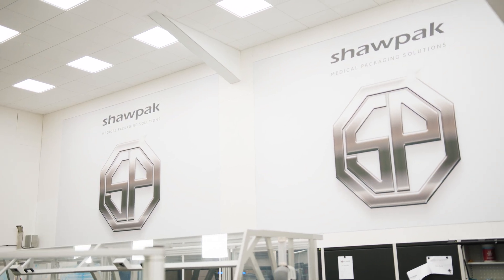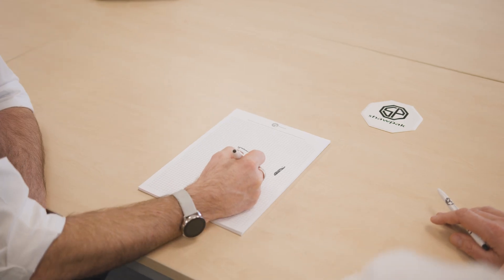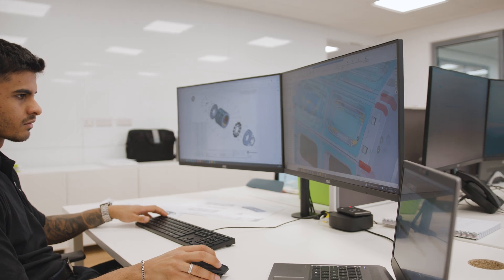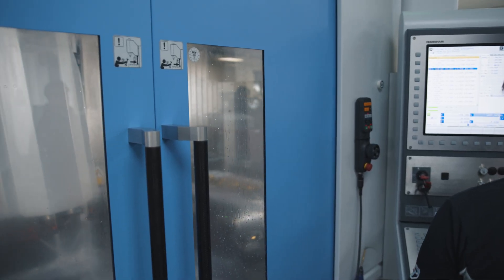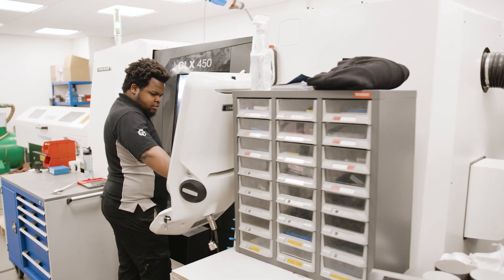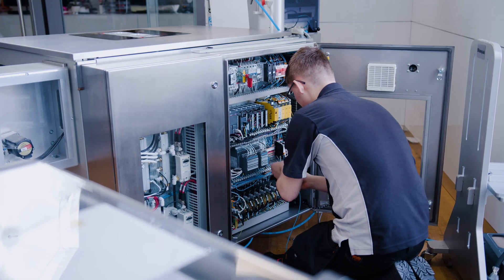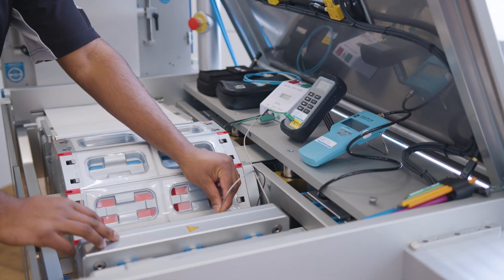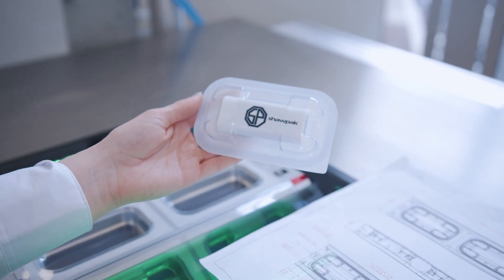Concept to Reality Shawpak's Engineering Process for Medical Packaging Machines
Concept to Reality -

Shawpak designs, manufactures and builds all tooling in-house offering a complete medical packaging solution.

The initial concept is tailor-made to each customers unique application. The forming drum is completely bespoke to the product and cavities are designed around the size and shape of the medical device. Using the latest CAD technology the mechanical design team develop a tooling solution based on yours  requirements.

All parts are then machined in-house at our manufacturing facility which includes a range of CNC routers, a multi-bar turn mill centre and a range of 3 axis and 5 axis milling centres.

Shawpak has dedicated engineers to build all tooling and uses ISO practices to ensure quality and efficiency.

All electrical panels are designed, manufactured and built in-house to UL 508A standards.

Once build is complete dedicated test engineers carry out calibration and in-house testing prior to despatch.

From concept to reality, Shawpak offers a turnkey solution, from pack design to material selection. Bringing to life your packaging concept and making it a reality.